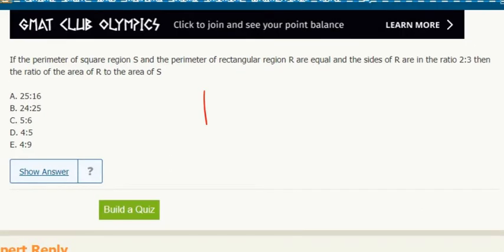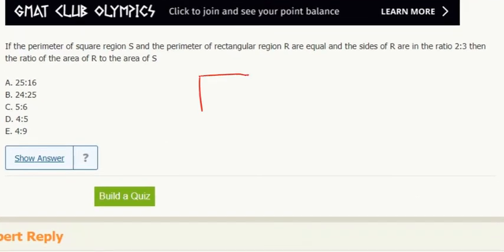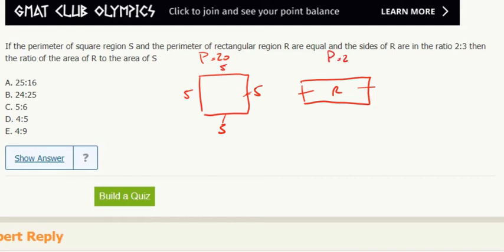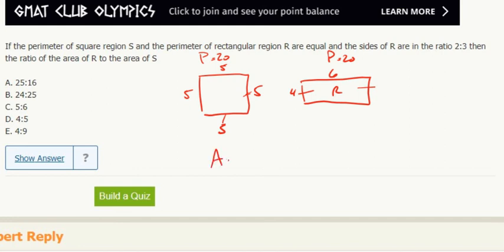Geometry 12- If the perimeter of square region S and the perimeter of rectangular region R...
If the perimeter of square region S and the perimeter of rectangular region R are equal and the sides of R are in the ratio 2:3 then the ratio of the area of R to the area of S